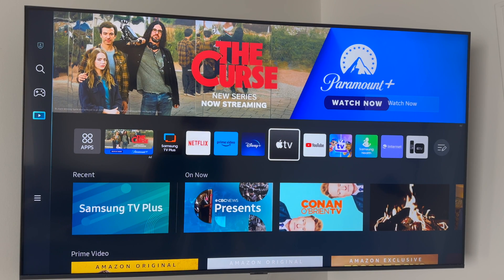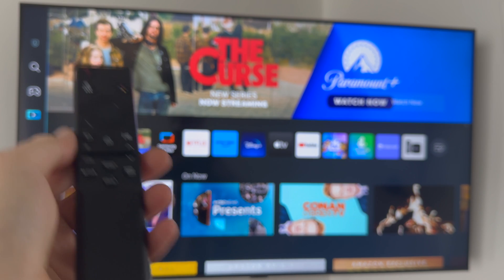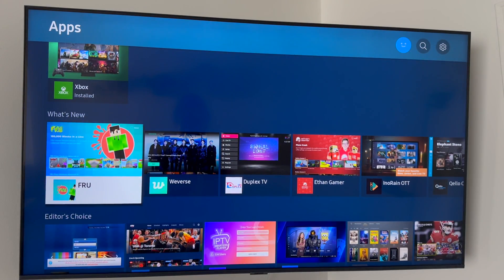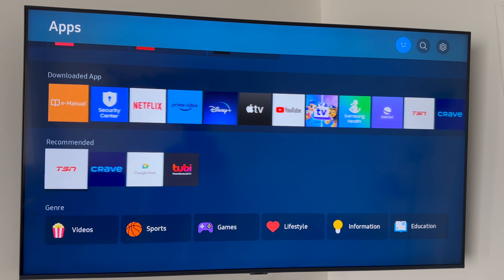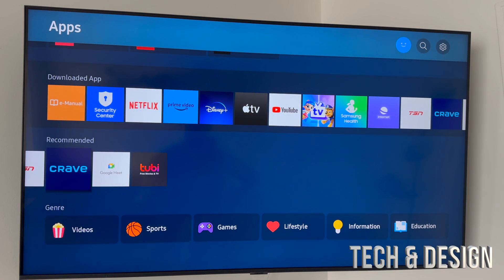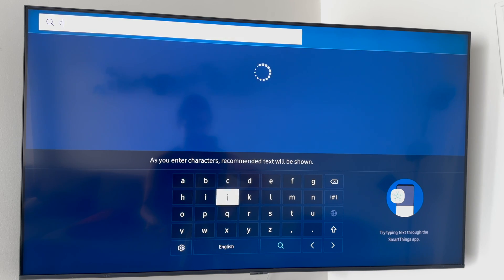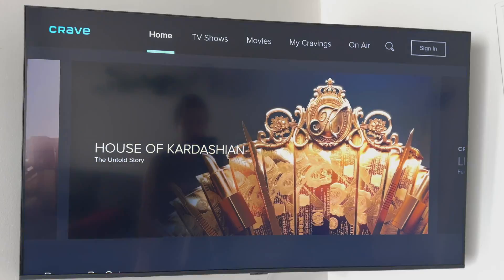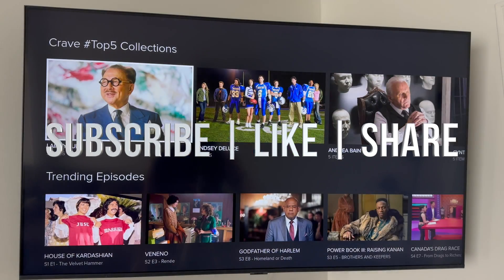How to Download Apps on Samsung TV | Smart TV 2024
samsung tv smarttv Samsung 50" 4K UHD HDR LED Tizen Smart TV (UN50CU7000FXZC) - 2023 - Titan Grey Samsung CU7000 50